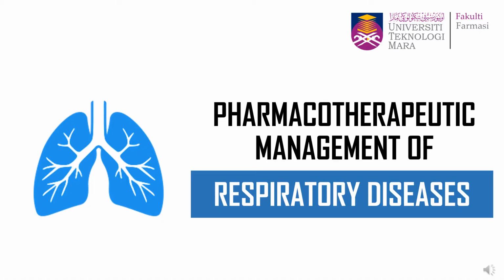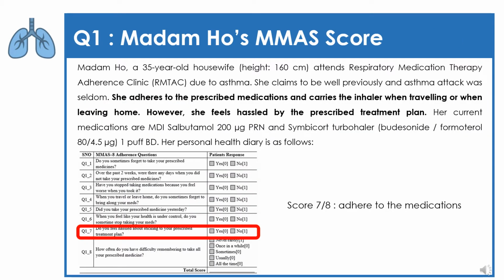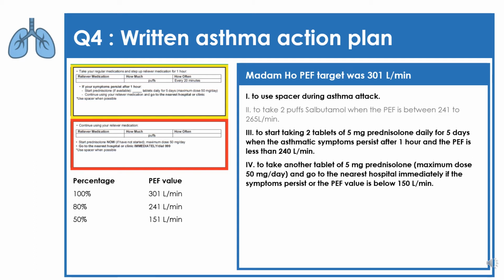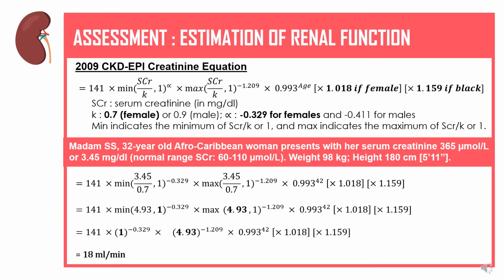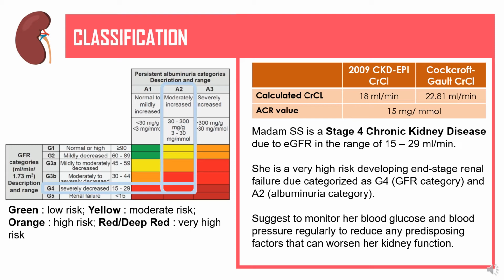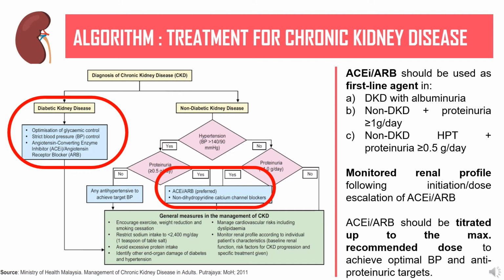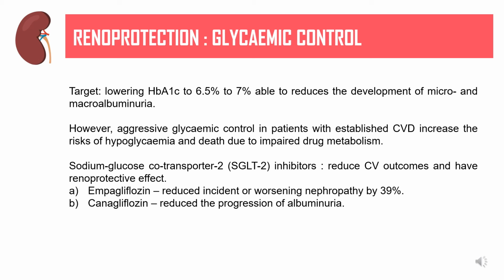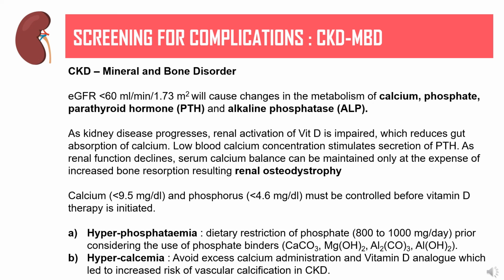Pharmacotherapeutic Management of Respiratory and Renal Diseases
Week 14 lecture for the subject PHC502 : Respiratory, Renal System and Pharmacotherapeutics